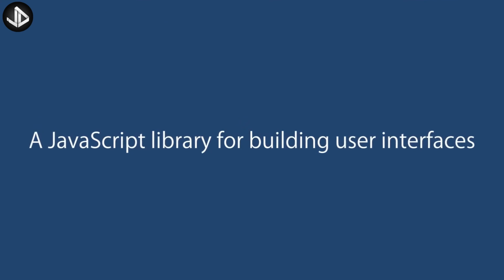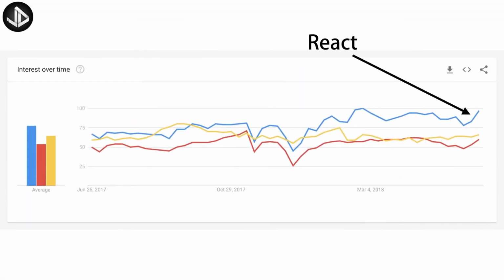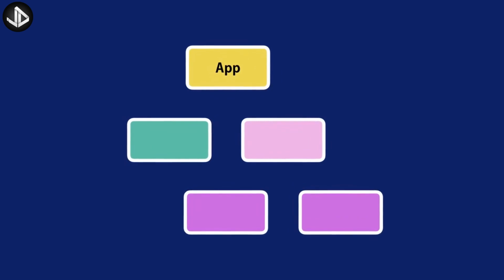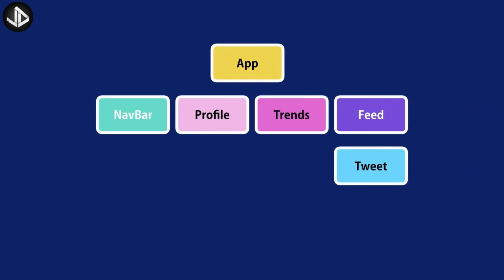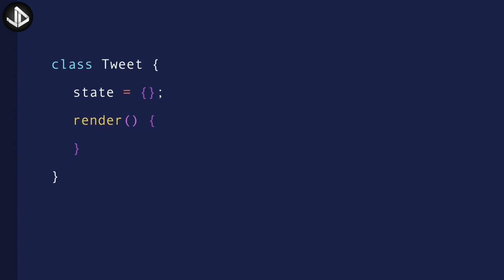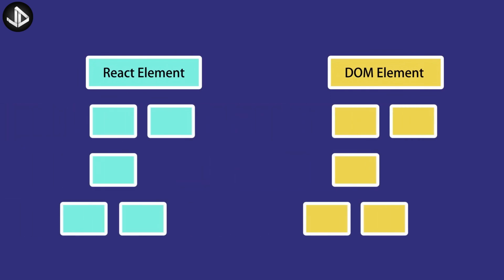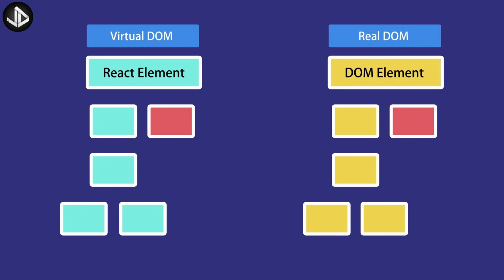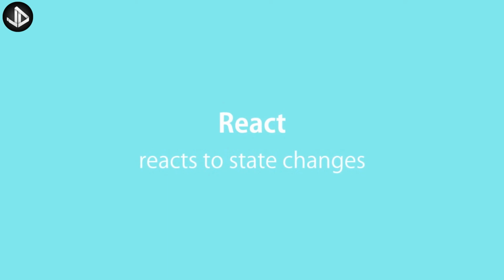React JS WebApp Development Services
React JS is a JavaScript framework that can be used to build web apps. It's a good choice for creating single-page apps, and it can also be used to build large-scale web platforms. Some advantages of using React JS for web app development include:
Reusable components: React JS components can be reused, which can reduce development time.
Hot reloading: React JS provides hot reloading, which allows developers to see changes to their code without refreshing the page.
Virtual DOM: React JS uses a Virtual DOM to keep track of what has changed, so developers can update only the relevant component instead of reloading the entire page.
Large community: React JS has a large and active developer community with lots of resources and help.
Great documentation: React JS has good documentation.
Here are some tools that can be used to create React JS web apps:
Create React App: A good environment for learning React and building new single-page apps.
Next.js: A lightweight framework for static and server-rendered apps.
Gatsby: A tool for creating static websites with React.
Sencha Ext JS: A tool that provides over 140 ready-to-use components that can be integrated with React.

JD Technical Solution is a leading ReactJS development company known for providing ultimate solutions with virtual DOM, reusable components, JSK, and server-side rendering.

Full-Scale ReactJS Development Services
Get complete ReactJS application development services to craft highly flexible and dynamic solutions with a component-based architecture. Seek help from experts and craft well-optimized apps for varied niche requirements. With 24+ of experience, we ensure the maintainability, testability, and business requirements of your application.

Create dynamic and engaging user interfaces and enhance your business with React. It can help your business build fast, scalable, easy-to-use web applications. With the help of "Leading Domain Experts," strengthen your customer engagement, 2X conversion rates, and drive ultimate revenue growth.

We have leading experts with hands-on expertise in frameworks like Material UI, Ant Design, React Bootstrap, React Router and many more. Our professional developers offer guidance and support throughout the Reactjs app development process, ensuring the project is completed on time.

Custom ReactJS Development
Get bespoke solutions crafted for your business needs– from in-depth business consultation to best-in-class ReactJS development agency. We understand your unique business needs and offer you a tailored solution that will help you to enhance your speed, flexibility, and performance with a virtual DOM program and server-side rendering.

Arrow
React UI/UX Development

Design exceptionally visually appealing and high-performing websites and mobile apps with notable UIs powered by our ReactJS development services. We understand how crucial it is to boost audience engagement and sales. Thus, our experts provide ultimate solutions like optimized performance, accessibility, third-party plugins, and usability to help you enhance customer satisfaction.

For the most lucrative choice, you should consider react web development as it will help you to craft web applications with dimensional aspects of speed, flexibility, web app performance, usability, and others. With years of experience, our experts can help you create dynamic and interactive web applications customized to your business needs.

Arrow
React Mobile App Development

Create feature-rich and business-oriented mobile apps using ReactJS to deliver high-quality user experience across multiple devices. Our experts use react native and Redux to craft your best applications. From coding, design, and project management, our experts can help you with all of it.

Arrow
React JS Enterprise App Development

Get guidance, and knowledge on the best practices with the most efficient ways to build your app from trusted React company. With technical expertise and development services, be assured that your app is scalable, secure, and can meet your business requirements. Integrate your app with other systems like cloud storage and analytics platforms with us.

Arrow
ReactJS Consulting Services

Solve tech and other challenges of ReactJS development at any stage of the app development project life cycle. Our experts will help you to enhance functionality, code quality and facilitate the maintainability of your React.JS app. From improving the development process to upgrading ReactJS skills, we've got you covered for all A-Z.

Get in touch with the most trusted professionals who have the ultimate skillset, tools, and React frameworks to deliver you tailored ReactJS solutions